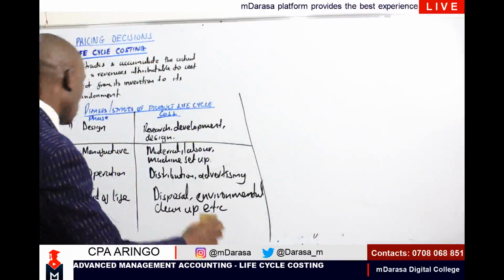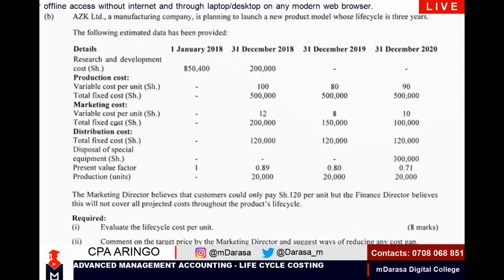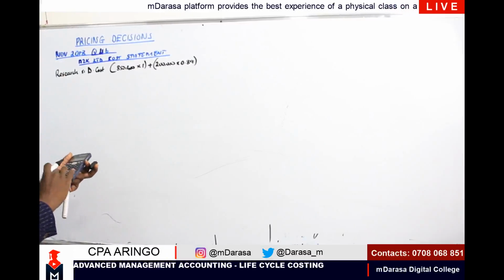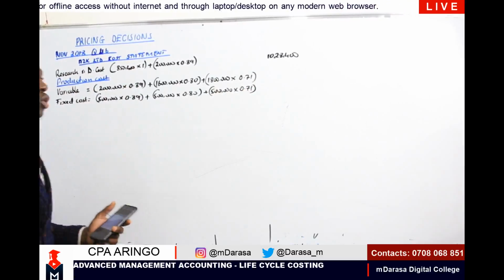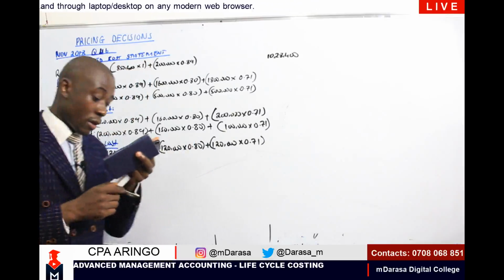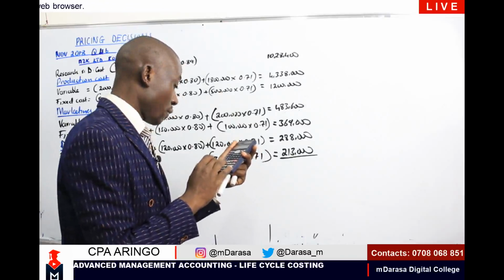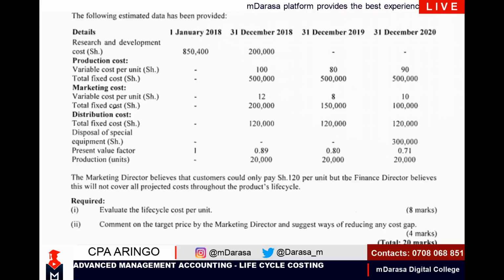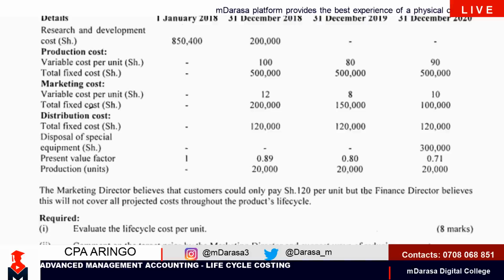LIFE CYCLE COSTING - ADVANCED MANAGEMENT ACCOUNTING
Life Cycle Costing (LCC) is a method used to assess the total cost of ownership of a product or system over its entire lifespan. This approach takes into account not only the initial acquisition cost but also all costs associated with owning, operating, maintaining, and disposing of the product or system.

The life cycle of a product typically includes several phases:

Acquisition: This involves the initial purchase cost of the product or system.

Installation and Setup: Costs associated with installation, setup, and any necessary modifications to accommodate the product.

Operation: Costs incurred during the normal operation of the product, including energy consumption, labor, and any ongoing maintenance or repair expenses.

Maintenance and Repair: Costs associated with scheduled maintenance activities, as well as unexpected repairs to keep the product functioning properly.

Downtime and Disruption: Costs related to any interruptions in operations, including lost productivity, downtime, and potential penalties or fees for not meeting contractual obligations.

Upgrades and Enhancements: Costs for upgrades or enhancements to improve performance, extend the lifespan, or comply with regulatory requirements.

Disposal and End-of-Life: Costs associated with decommissioning, dismantling, disposing of, or recycling the product at the end of its useful life.